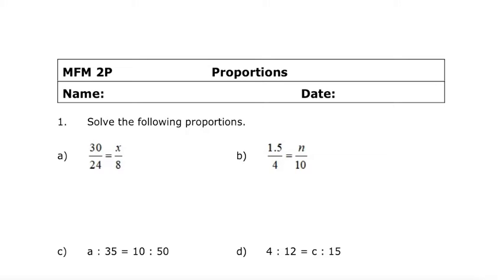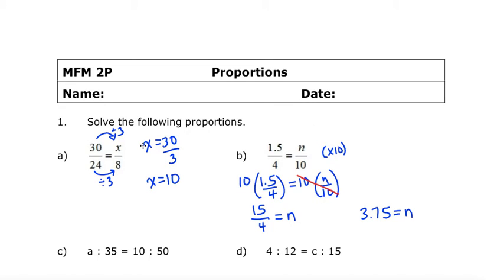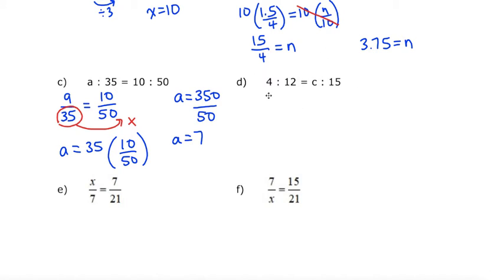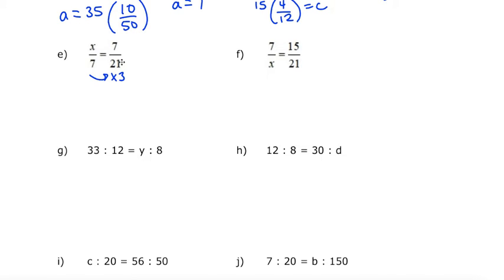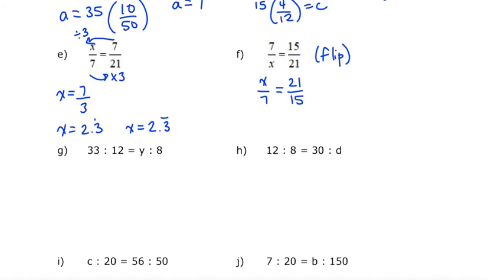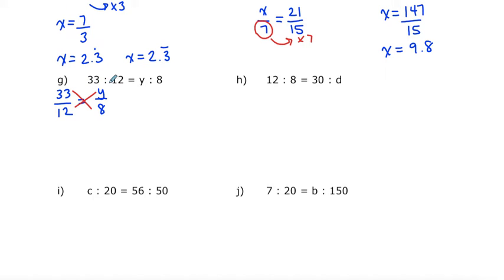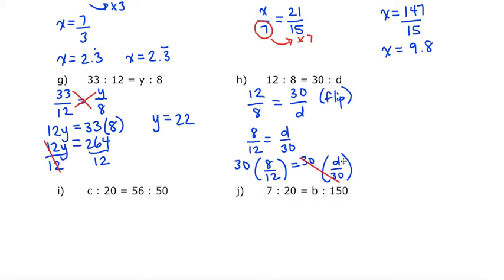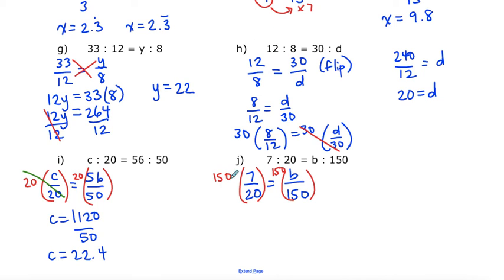05 Video Lesson - Proportions